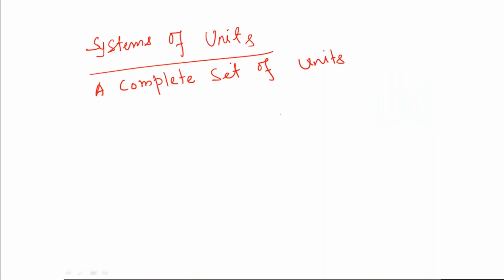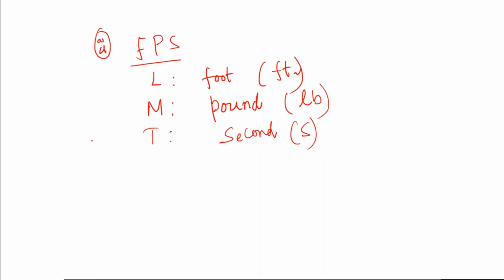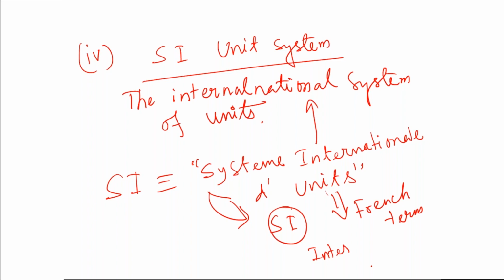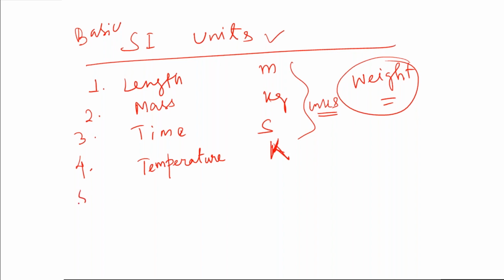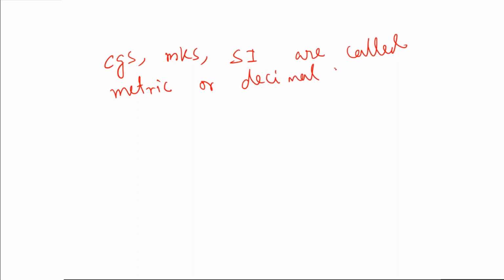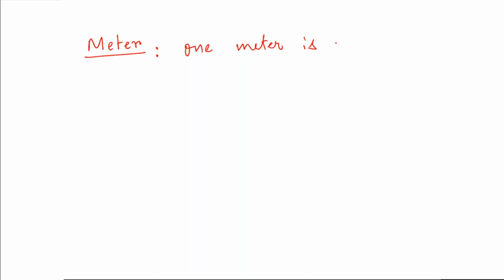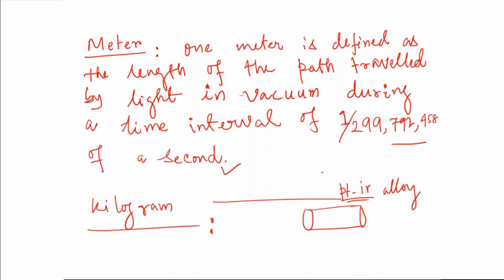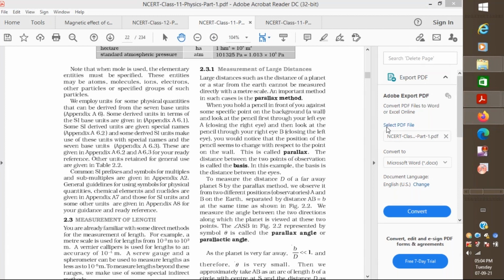TeenEinstein | Units and Measurement | Systems of Units | Class 11 | Physics | CBSE | Board Exam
class 11 Units and Measurement
Units and Measurement class 11 physics
Systems of Units
Plane angle and Solid angle
Estimation of Molecular size of Oleic Acid
Absolute Error, Relative Error and Percentage Error
Significant digits/figures
Dimensions Analysis, Conversion of Units
To check correctness of Physical Relations
To derive a relationship between different physical quantities
ap-physics
STEM Tutoring